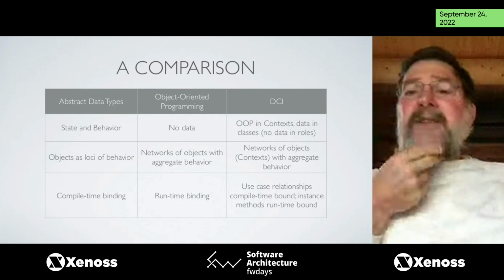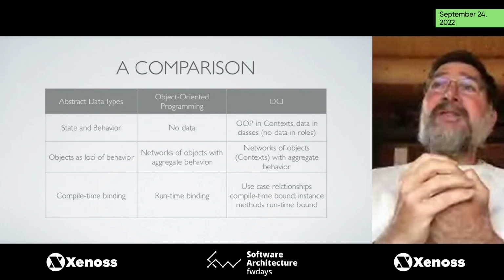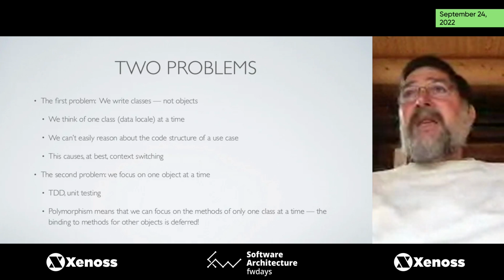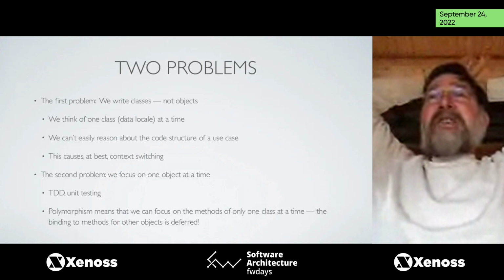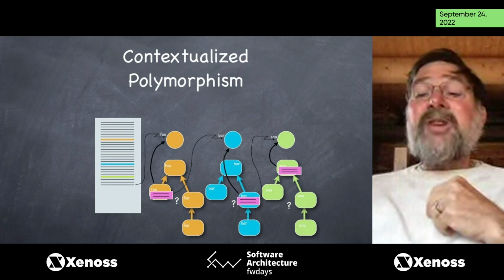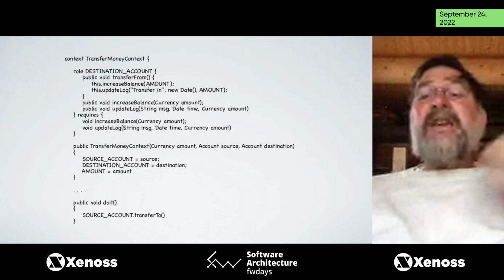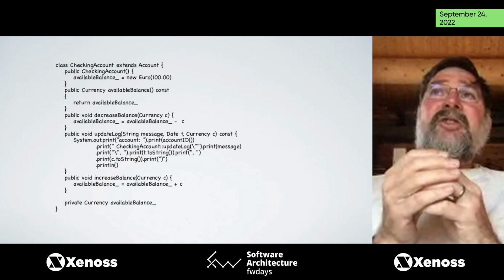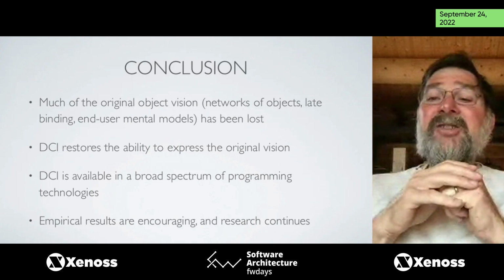Introduction to object-oriented programming for those who have never done it before [eng]/ J.Coplien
This is a video from the Software Architecture fwdays'22 conference, that was held on September 24, 2022.

Talk description:
Programmers have been using an approach they call “object-oriented programming” since the 1980s. That crowd had always been unable to accept that what they were actually doing was just “class-oriented programming,” or abstract data types. Object-oriented programming is a whole different story, and few design methods or programming languages ever evolved to support it. Winding back history’s clock to Alan Kay’s original notion of what objects were envisioned to be, Jim Coplien and Trygve Reenskaug have laid new foundations for real object-oriented programming. It’s called DCI: Data, Context, and Interaction. We see these principles exemplified in the trygve programming language.

This talk will overview why real object-oriented programming is important, will illustrate the principles of the DCI paradigm with concrete code, and will present formal research results showing the superiority of the DCI approach.

Valuable contributions to this topic have been made by:

James O. Coplien, Gertrud & Cope
Héctor Adrián Valdecantos, RIT
Mehdi Mirakhorli, RIT